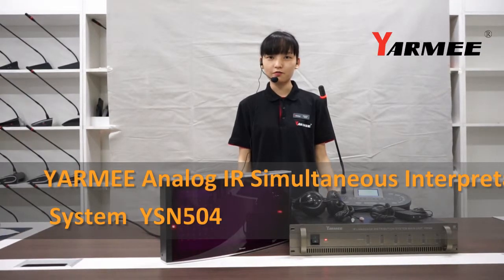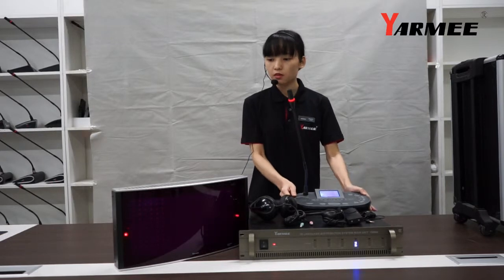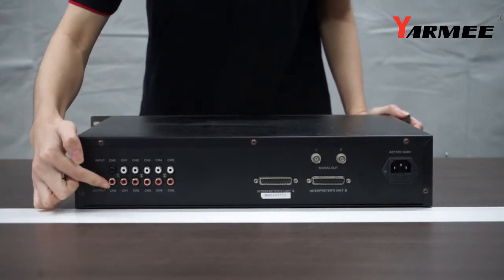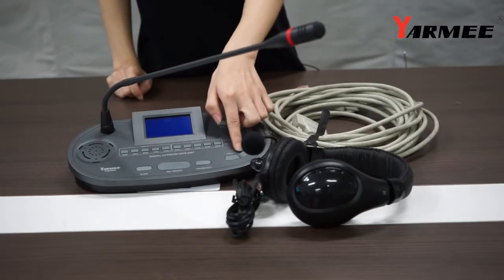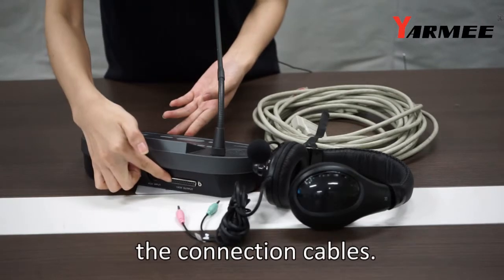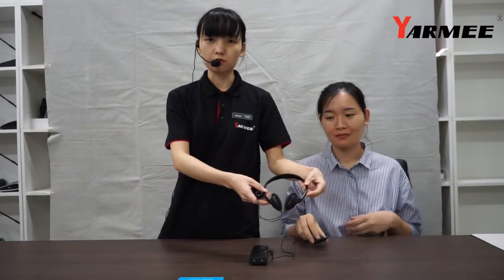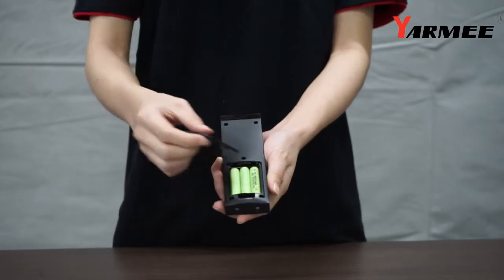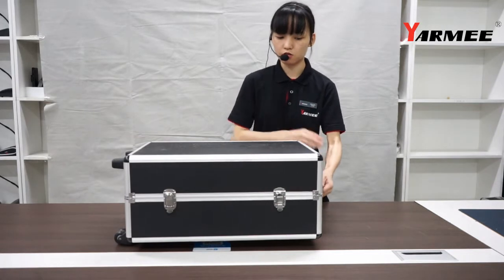YARMEE YSN504 Simultaneous interpretation system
Skype: yarmee09